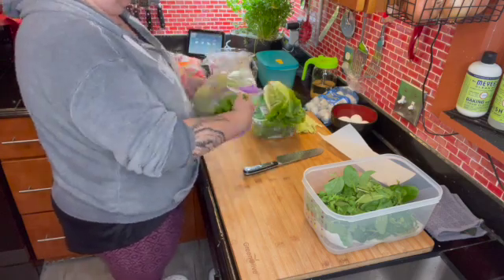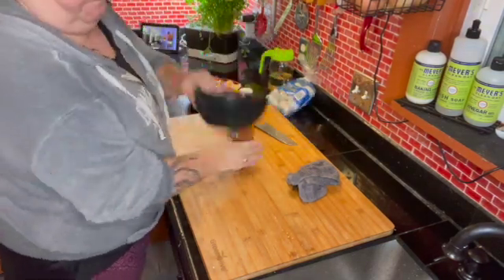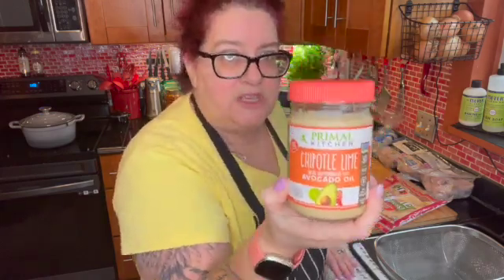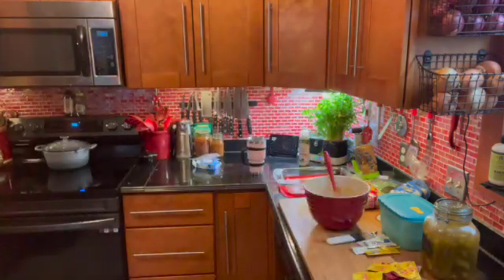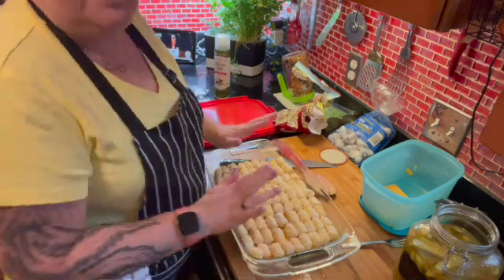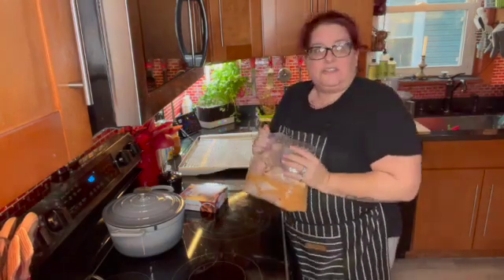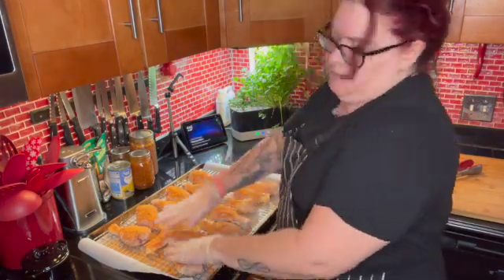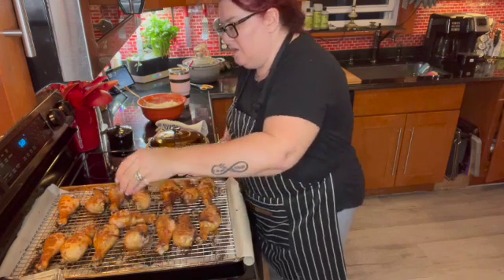Week 1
First weeks meals of the 2023 Freezer Pantry Challenge is here!

Welcome to Carrie's Culinary Crafts where we will do ALL things FOOD!

Gardening, cooking, canning, preserving, fermenting, dehydrating, DIY mixes & spices, freezing and hopefully someday freeze-drying with a little bit of Pantry Tours, challenges and grocery hauls mixed in.

Cooking from scratch, Prepping, buying bulk, Storing both short term and longterm and organization are all passions of mine.  Organizing the kitchen, pantries and food storage is all part of the fun.

So join me and come along for the ride as we do ALL things FOOD

Mom of 2 boys 18 and 15 and husband works from home.  Currently living in southwest Pennsylvania.